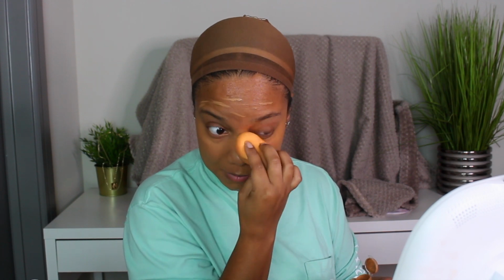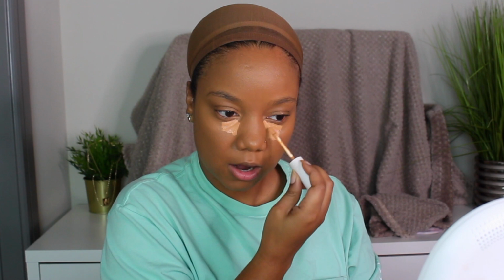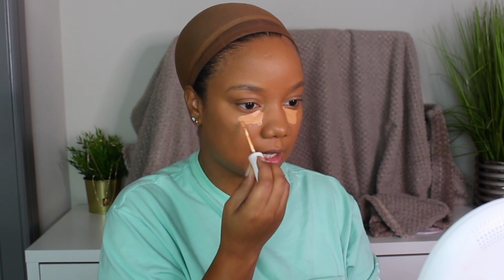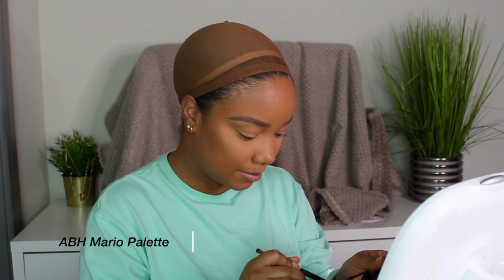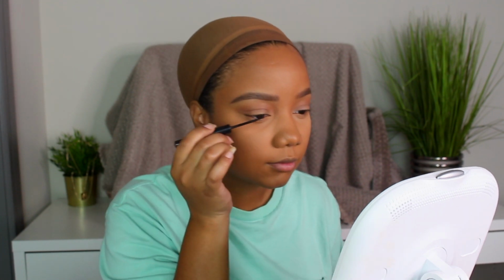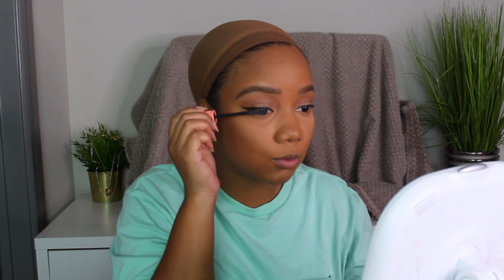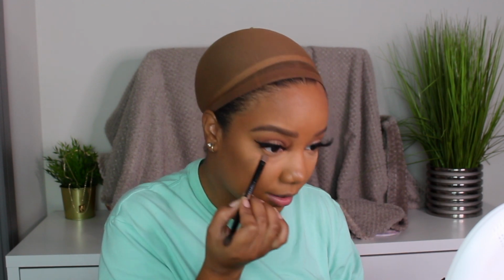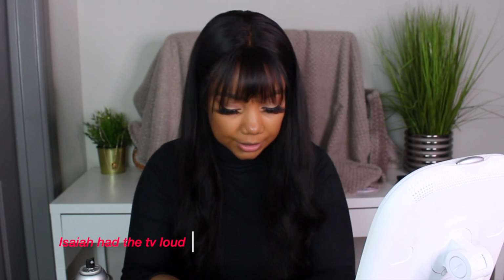Simple & Chic for the Holidays!🎄| Chatty MakeUp Tutorial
Hey Ya'll!
I hope you enjoyed this video! I really appreciate your support.
Xo,
Jai

TWITTER  ♡ MRSJAIMARII

Products Mentioned:
Milk Hydrogrip Primer
Hudabeauty Faux Filter Foundation- Gingerbread
ColorPop Concealer Med Dark
La Girl Concealer- Fawn
Fenty Setting Powder- Banana
Nyx Liquid Liner- Black
ABH Mario Master Palette
ABH Modern Ren Palette
MAC Cork & Stripdown Liner
Nyx Lip Lingerie Glitter- Butter